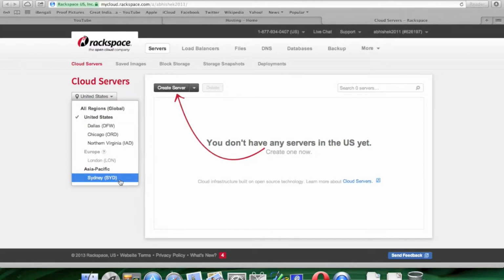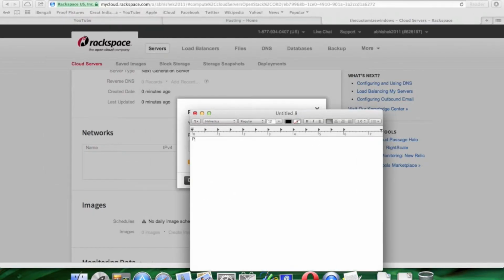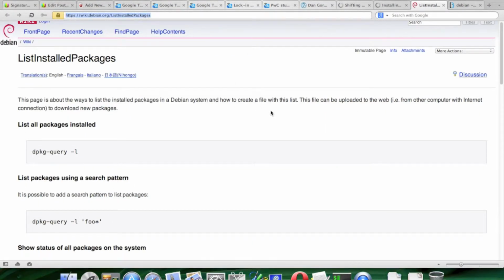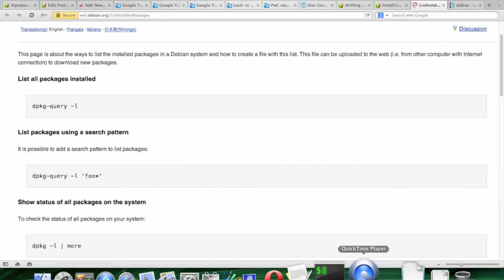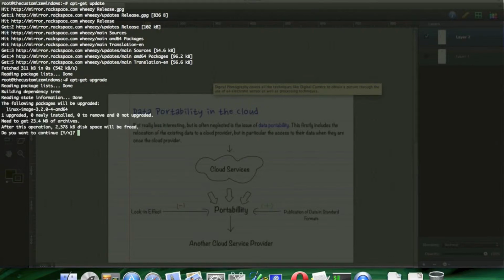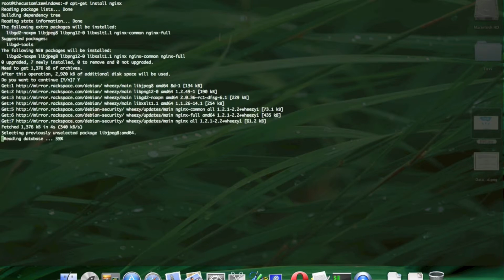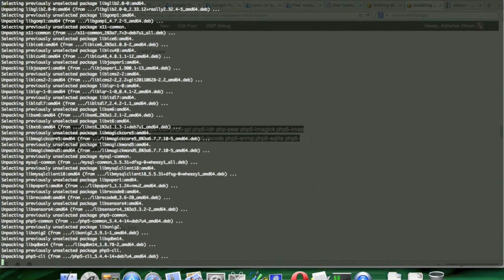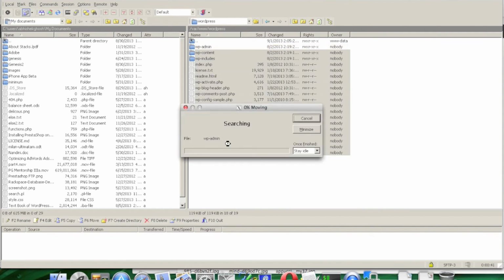Installing nginx on Rackspace Cloud Server Video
Installing nginx on Rackspace Cloud Server Video shows the basics of Installing nginx Web Server Software. For PHP-MySQL setup, the textual guide with commands can be found